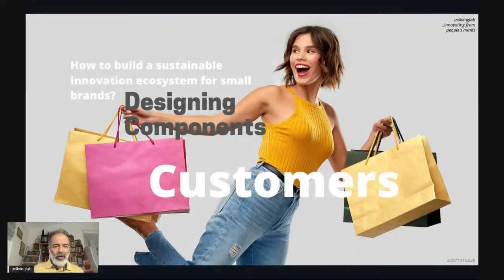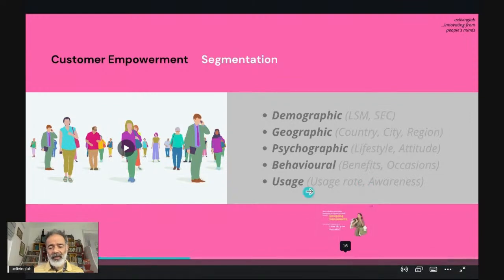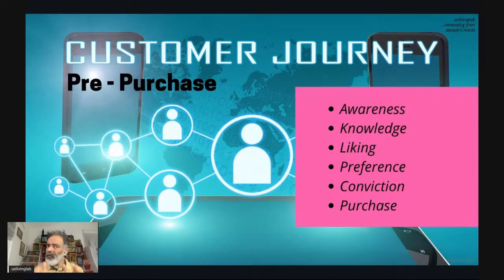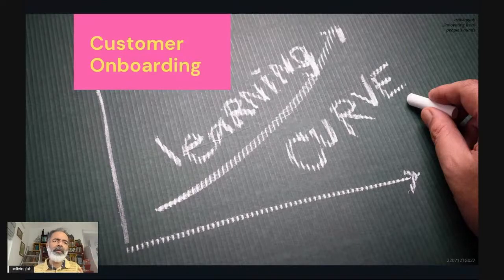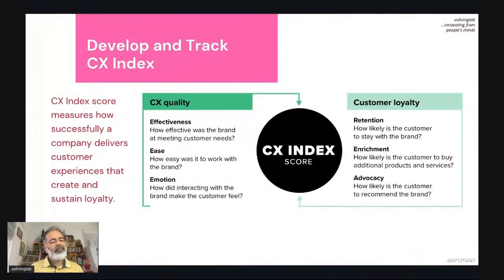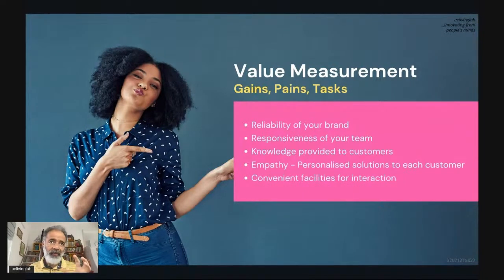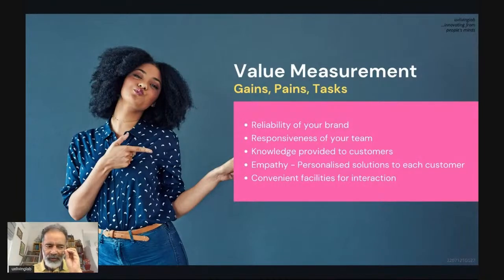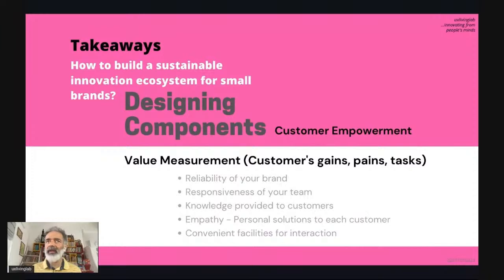S4 - Engaging Customers and build innovation ecosystem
You are invited to session 4 of our Linkedin Live -

"How to build a sustainable innovation ecosystem for small brands?" -
Engaging Customers

Go through the previous sessions to get continuity

Session 1 - Introduction to "How to build a sustainable innovation ecosystem for small brands?"

Session 2 - Designing components of the ecosystem - Vendors/Channel partners

Session 3 - Designing components of the ecosystem - Fix and Track Competitors